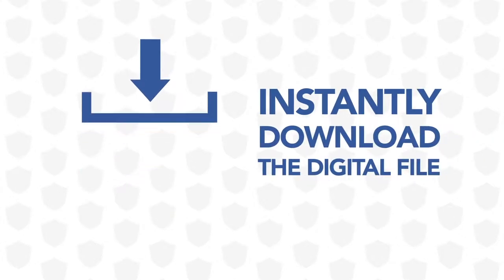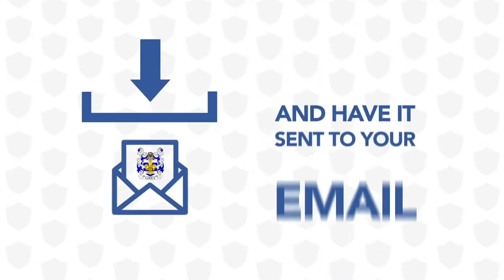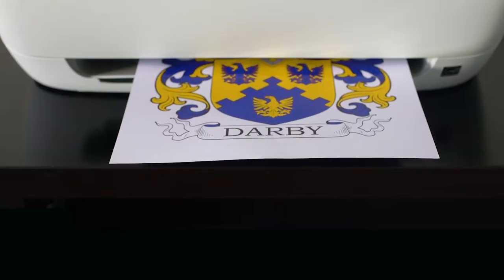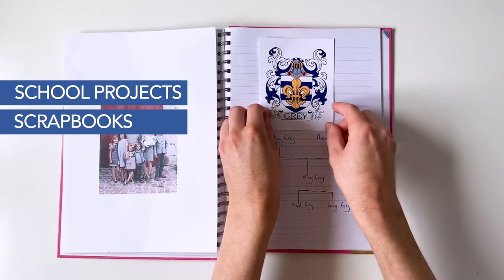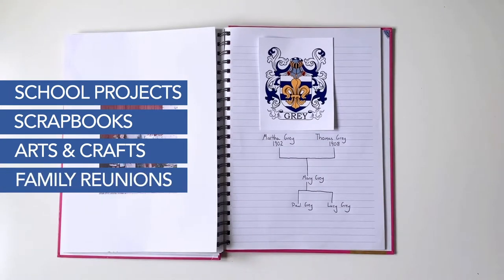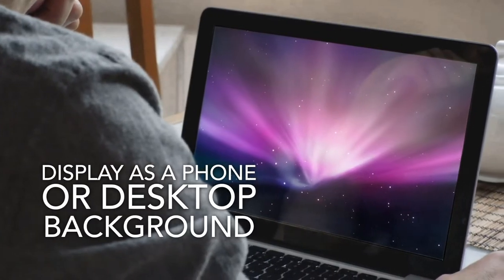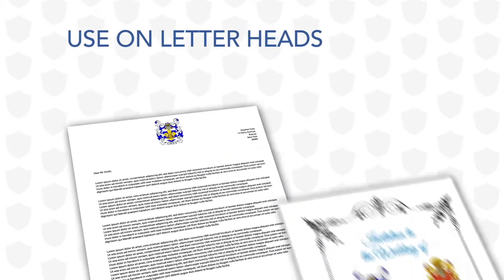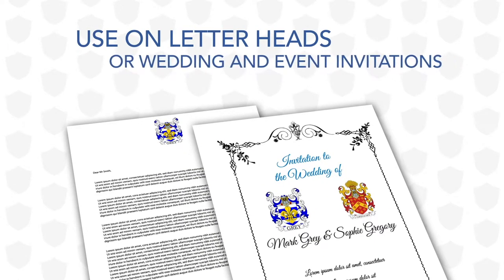Digital Coat of Arms JPG $13.99